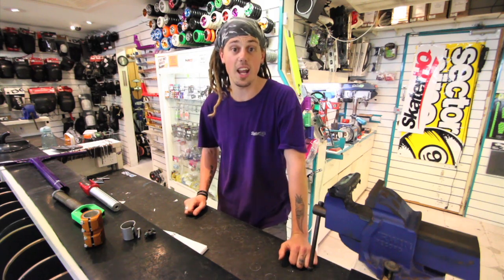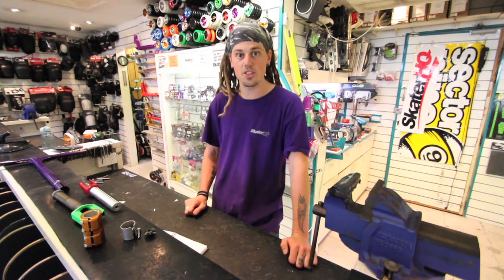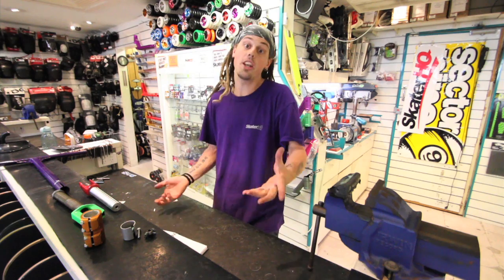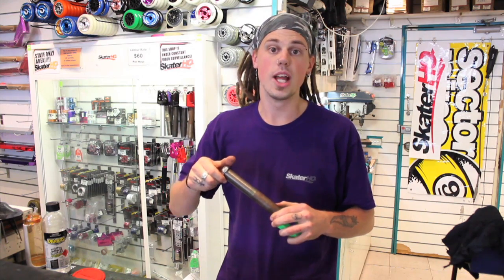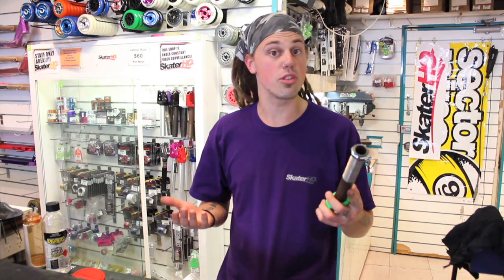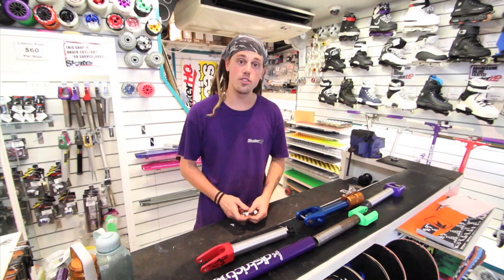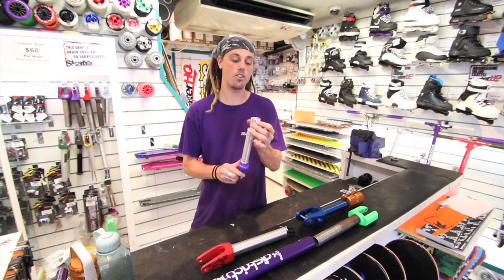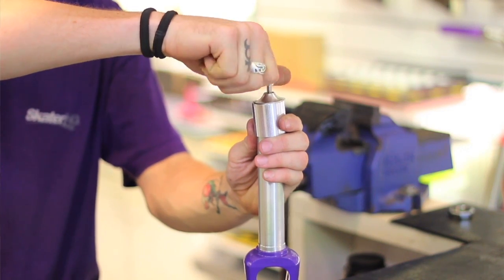SkaterHQTV - Types of Compression Systems for scooters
This video looks at the different types of compression systems available for scooters in order to help you decide which is most suitable for you.

Check for all the latest products.